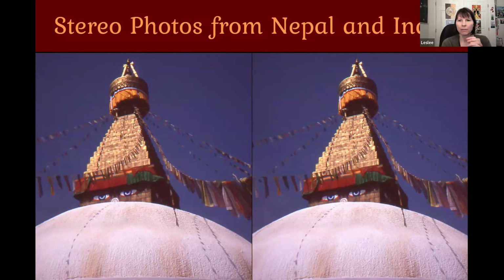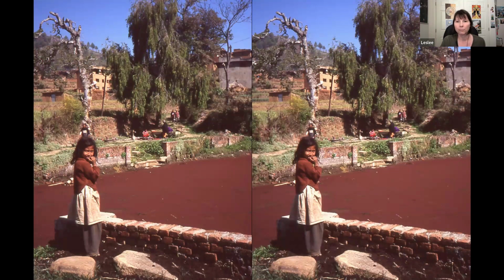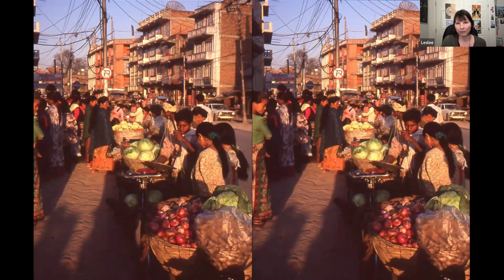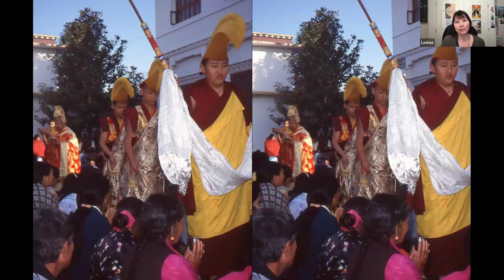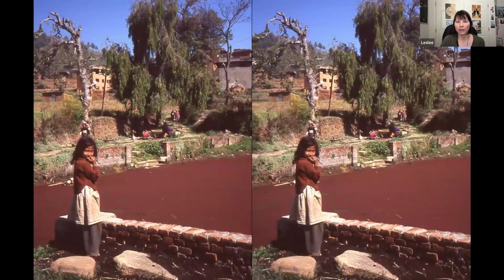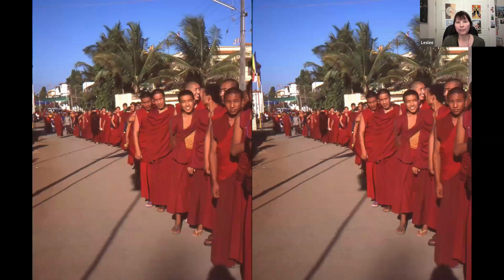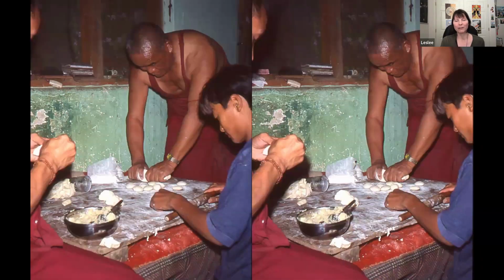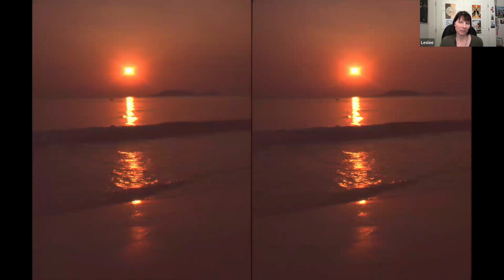Leslee Sheu: Stereo Photos from Nepal and India!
Leslee explains:
“I will share highlights from my collection of stereo slides from trips to Tibetan-settled areas in Nepal (1998) and India (2001). I will explain a little about the Nimslo 3D Quadra Lens camera that I used, which is actually intended for lenticular prints! To see more, you can visit the entire collection on Instagram (@stereo.photos.nepal.india) or X (@3DNepalAndIndia).”